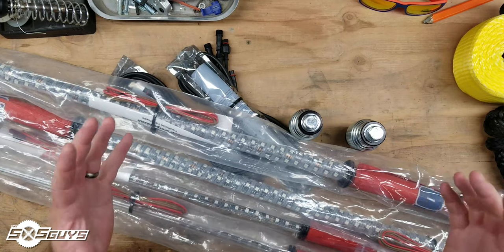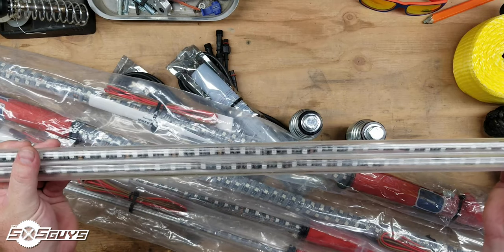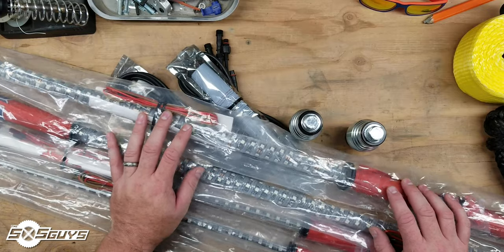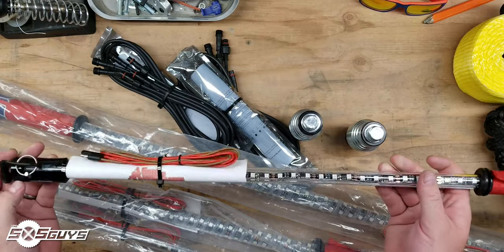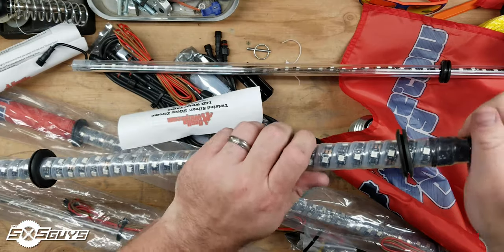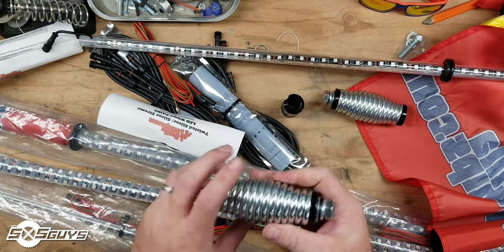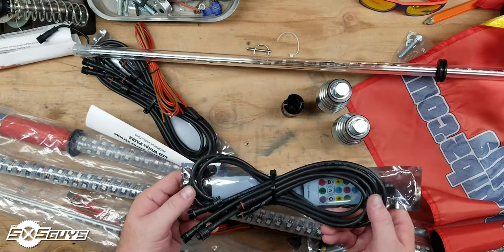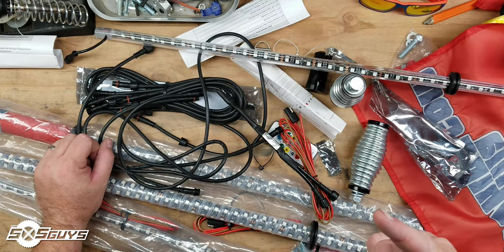Gorilla Whips Twisted Silver & Silver Extreme LED Whip Unboxing | The SXS Guys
We just received a new pair of Gorilla Whips' Twisted Silver and Silver Extreme LED whips in for review and we can't wait to see how they perform! We've been rocking our 6' Gorilla Whips Extreme LED Whips since 2016 and they really don't do much. These new whips have newer LEDs, newer controllers, newer design and all the fancy disco dancing fun you expect out of a modern whip. This is an "unboxing" or first-look at the product before we install and test.